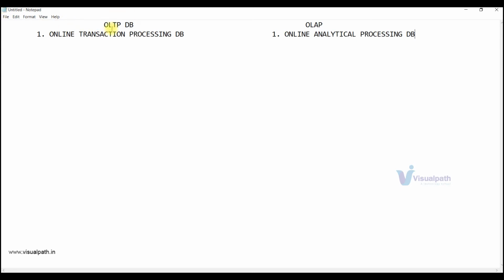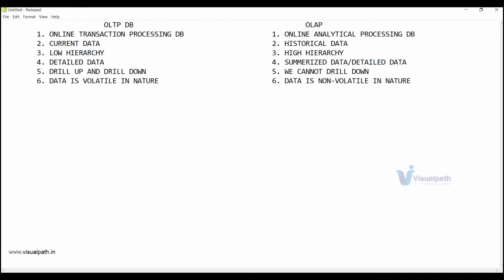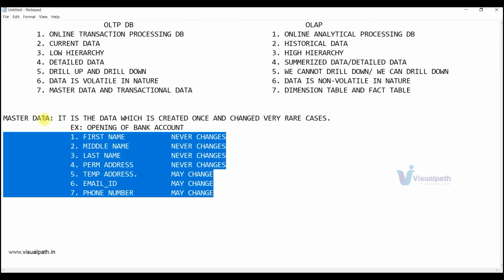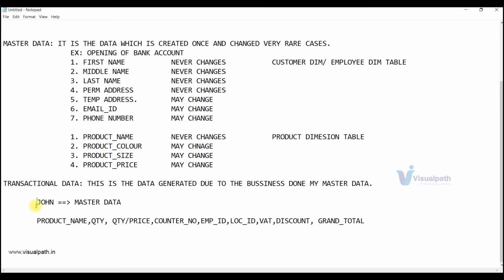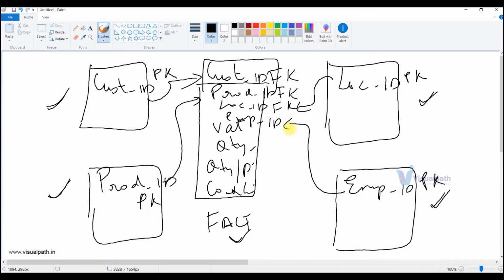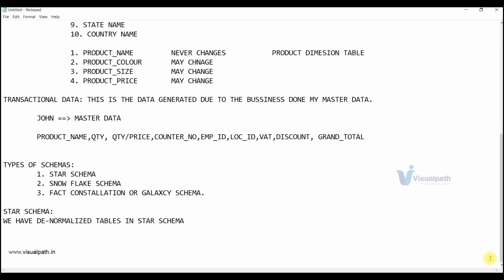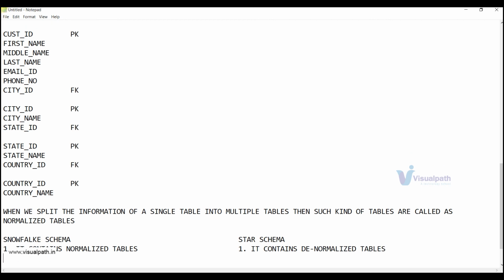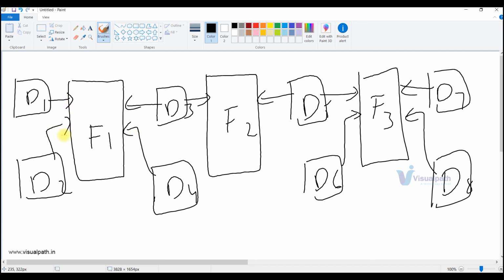Data Warehousing OLTP, OLAP Types of Schemas | Informatica PC Training | Visualpath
In lesson 3, we are going to discuss Data Warehousing OLTP, OLAP Types of Schemas